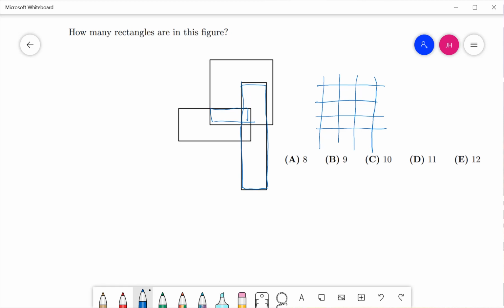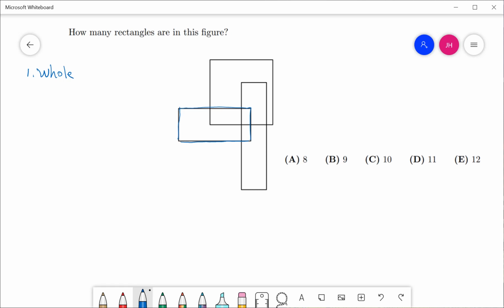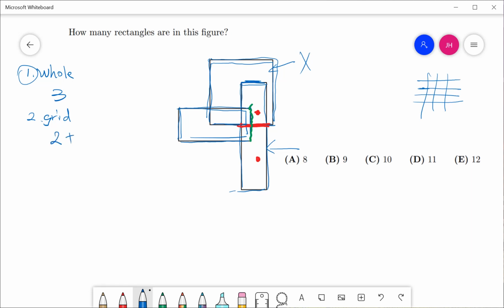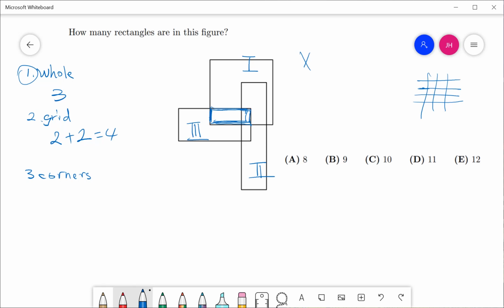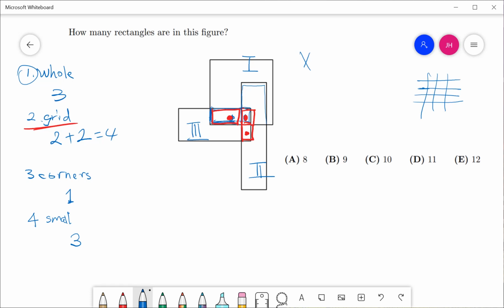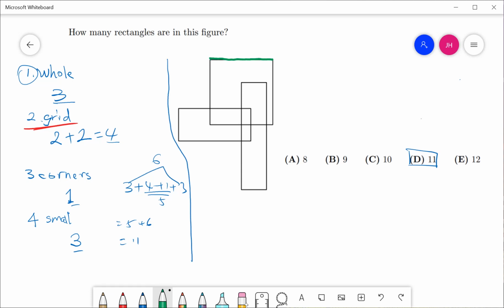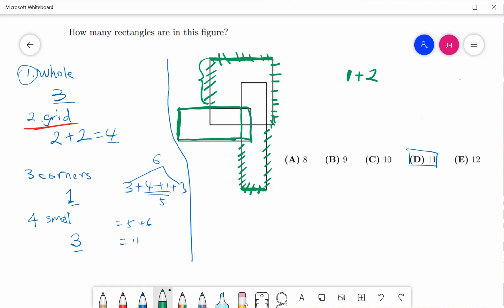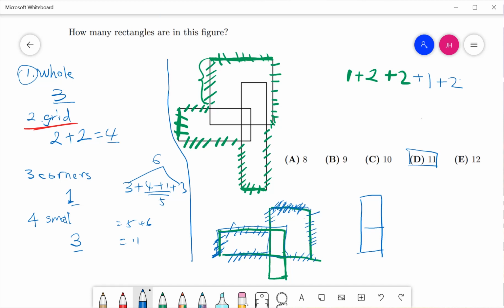AMC8 2011 Problem 19